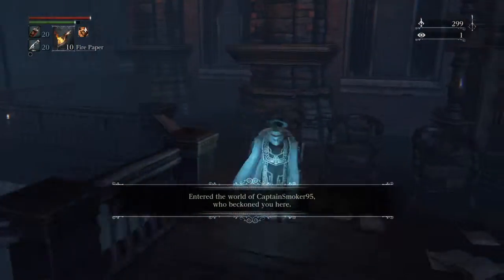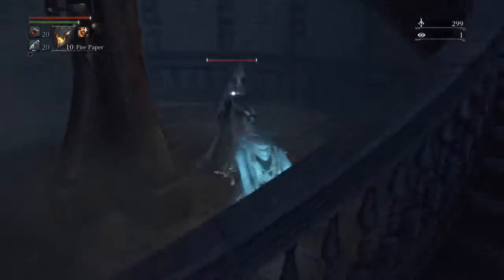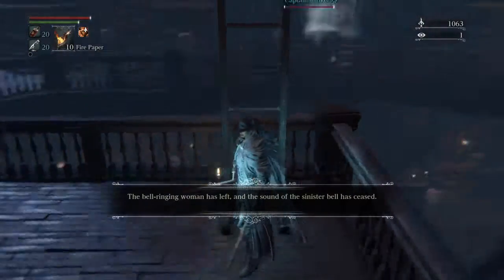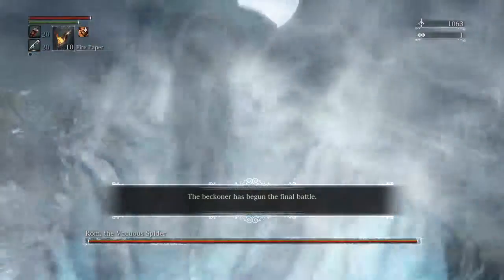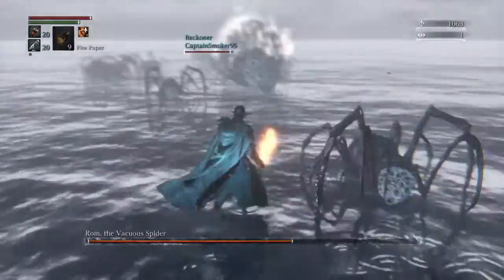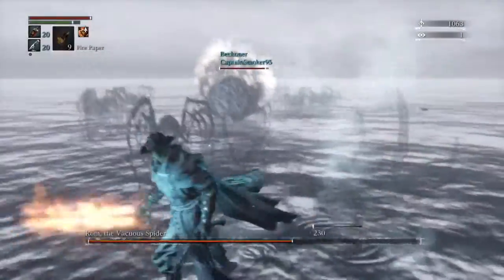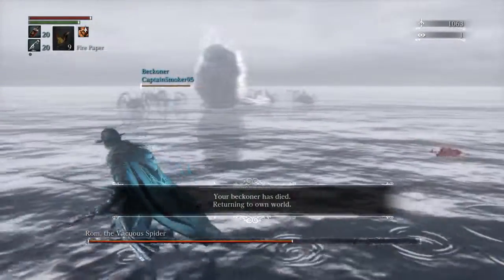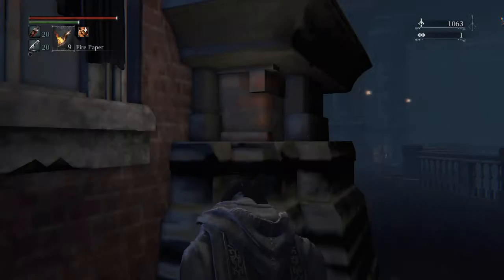Bloodborne on Milq: How to Defeat Rom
Sorry for the soft voice.

This fight is actually not hard, but just very plucky. Coop players can die easily by spiders, and you need to catch the timing of the meteor shower to avoid any damage.

Like I said, killing the sinister woman lends u plenty of time to wait for the second coop player to join you. And don't rush into attacking Rom. Always make sure the spiders aren't close to you when you attack her.

Wear high arcane defence armor set. Not so sure how good the shield is against her though. I know for sure the shield is very useful against the hunter's magic here. And just play merry go round with the hunter by the staircase, only turning back to give her a couple of hits before running again.

Rom's meteor shower can be avoided by rolling zig-zag fashion, and her AOE has a pretty long wind-up time. Have everyone cover different areas so you will know which target she is aiming at with her shower.